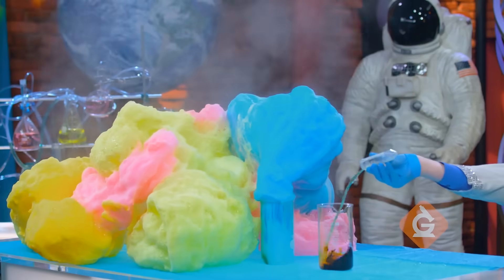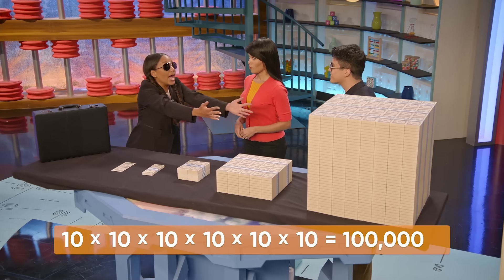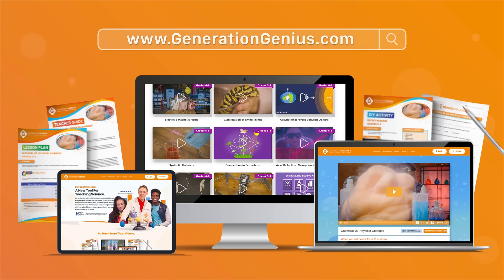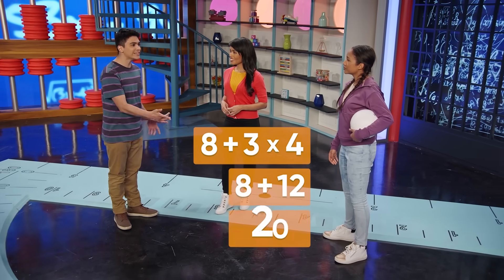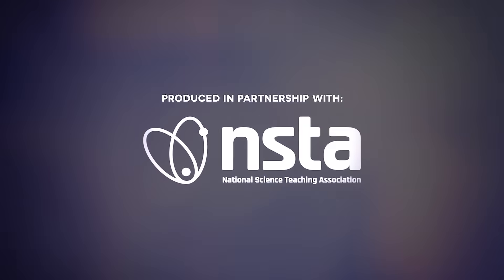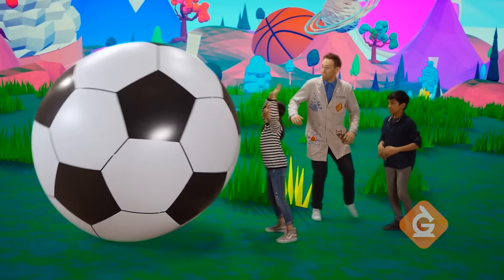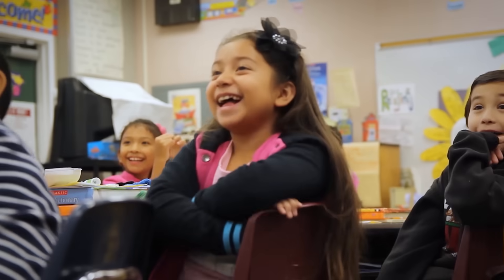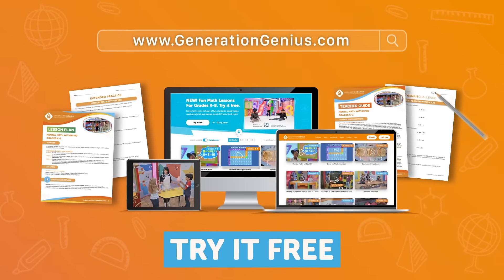Ready-to-Go Science Lessons and Videos for Grades K-8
Generation Genius is fun science & math lessons used in over 30,000 schools.

- Our lessons include:
- Standards-based videos
- 5E Lesson Plans
- DIY Activities
- Discussion Questions
- Practice Problems
- Reading Material
- Paper and Online Quizzes

Teachers, try us out for free today!